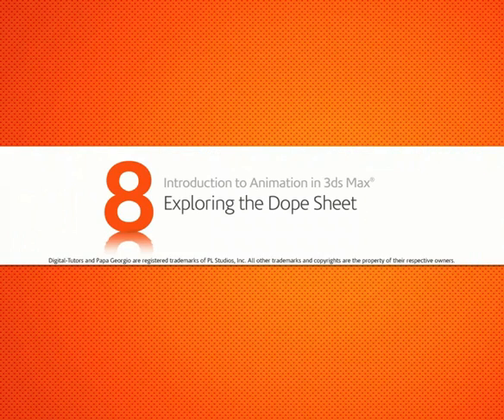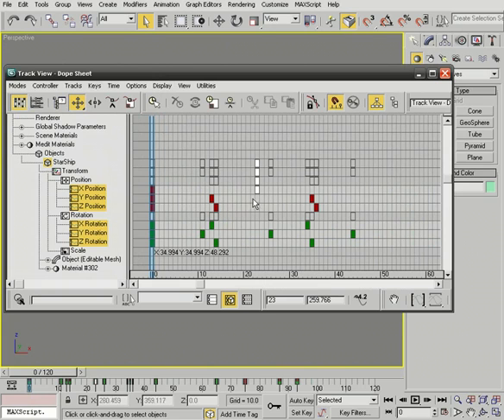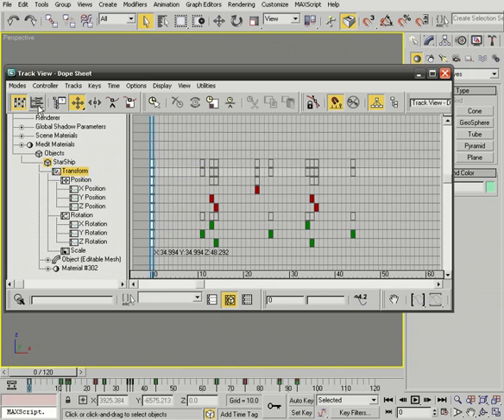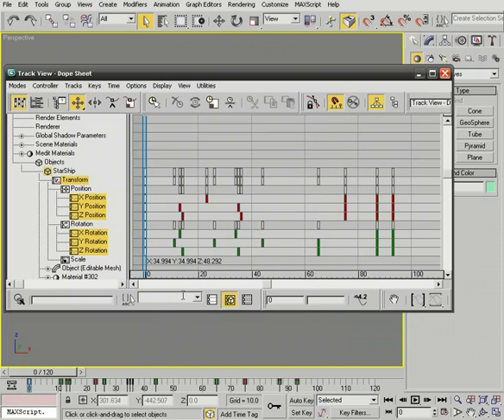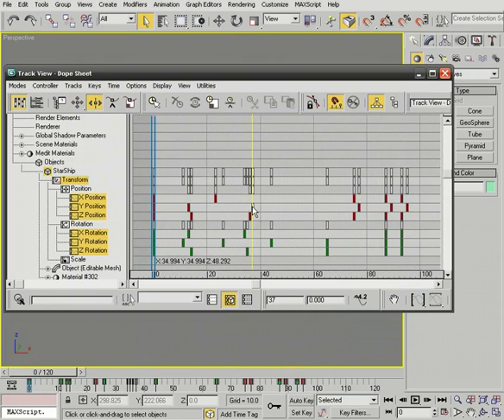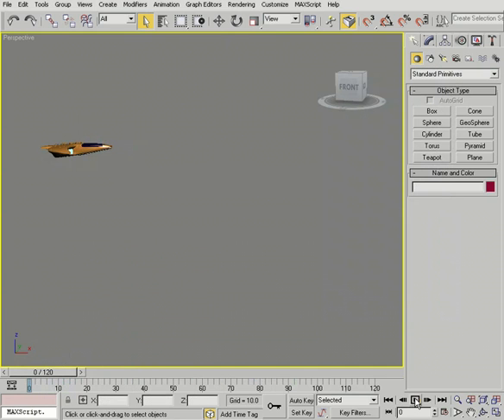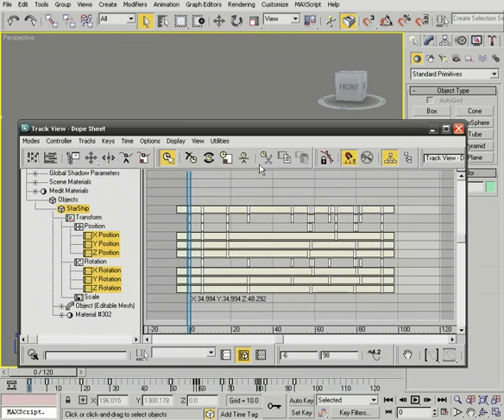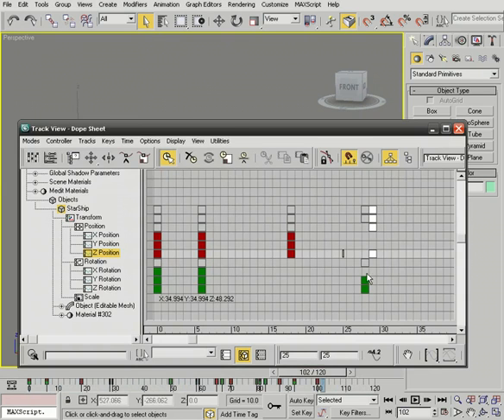08 Introduction to Animation in 3ds Max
Exploring the Dope Sheet